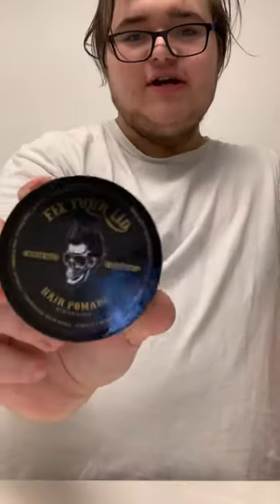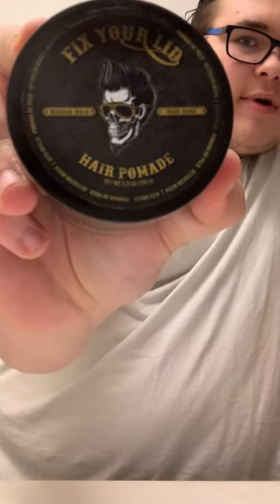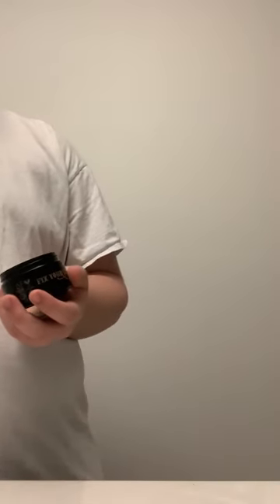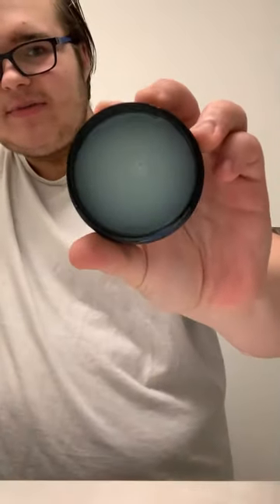Fix your lid, medium hold high shine, pomade ￼